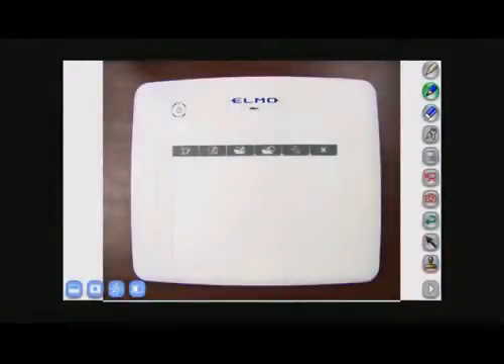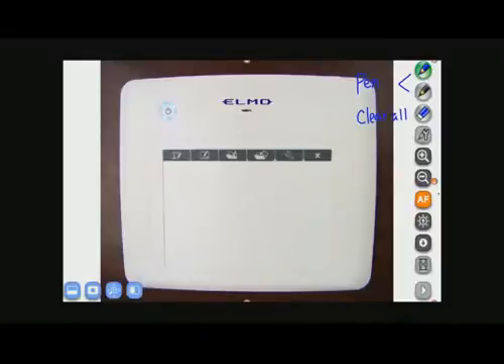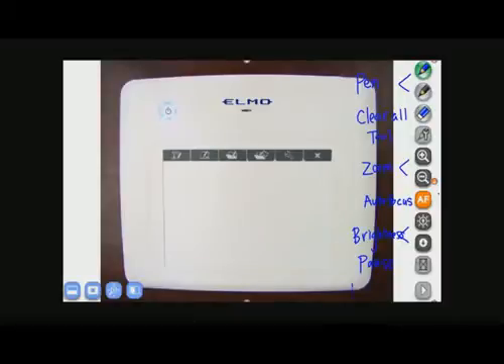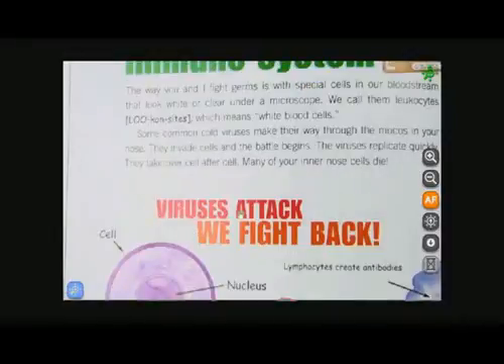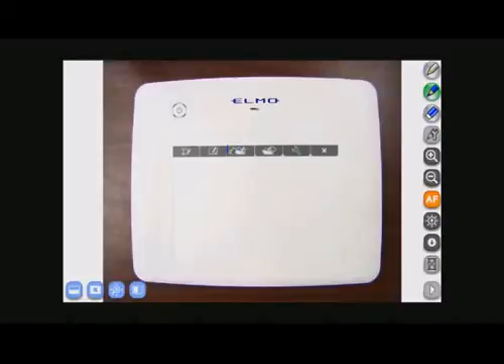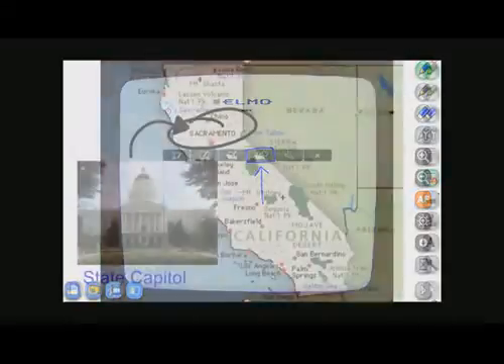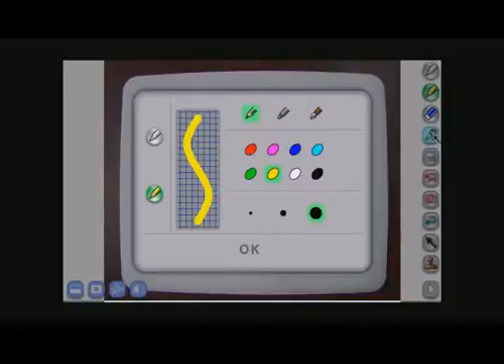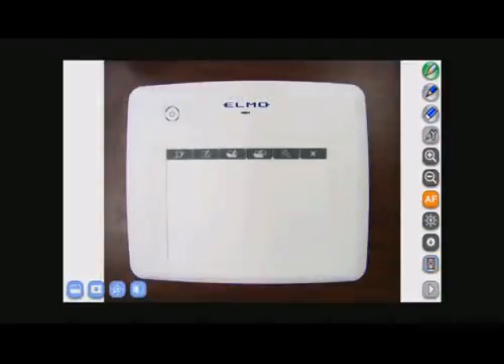ELMO CRA-1 Wireless Tablet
Elmo CRA-1 Wireless Tablet gives you excellent control over your PC or Laptop to simulate a whiteboard experience from the palm of your hand. It gives you the comfort to operate with no wires having an ideal communication range of 50 feet.